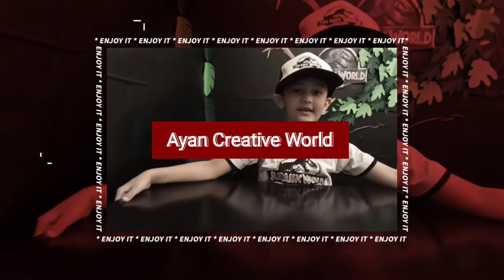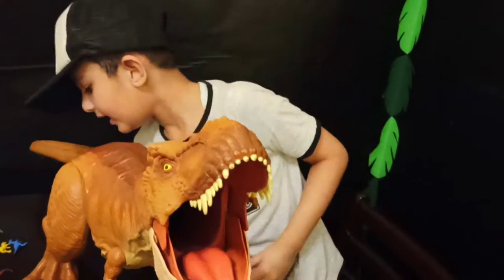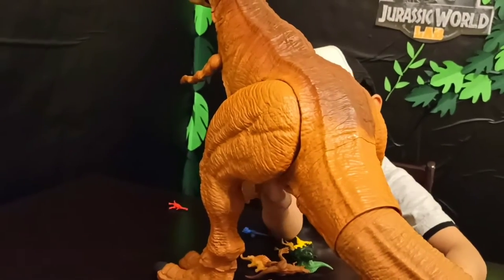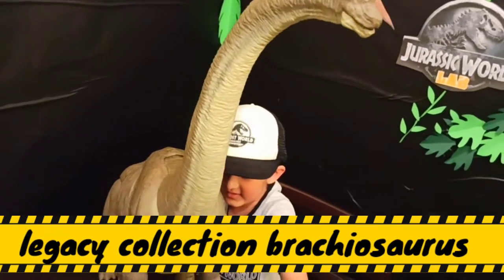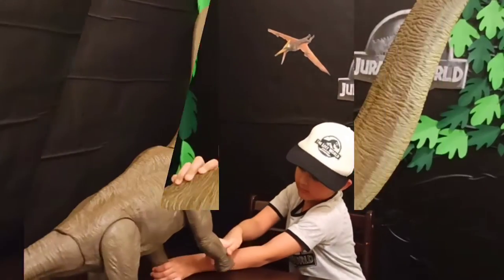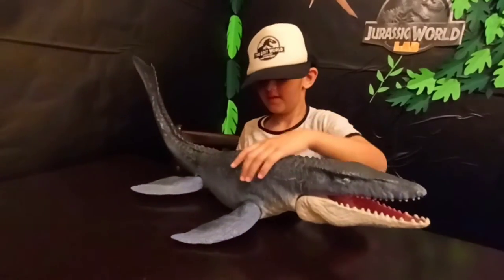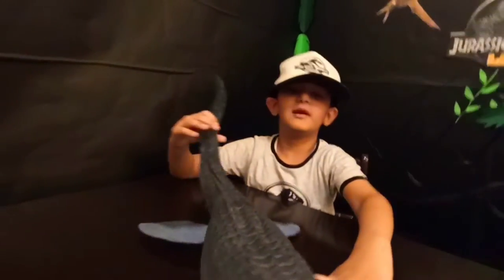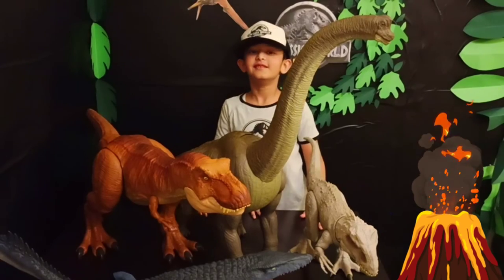Jurassic world Action Figures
In this video you will see Jurassic world action figures.
T-Rex
Mosasaurs
Brachiosaurus
Destory 'N Devour Indominus Rex